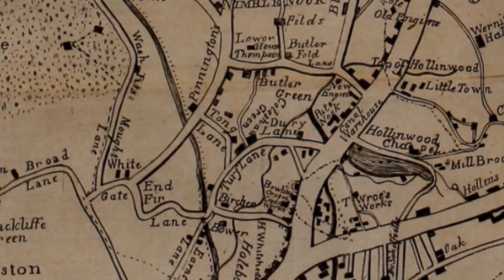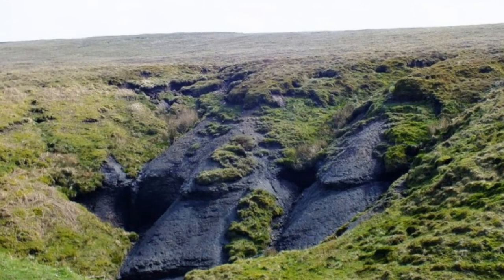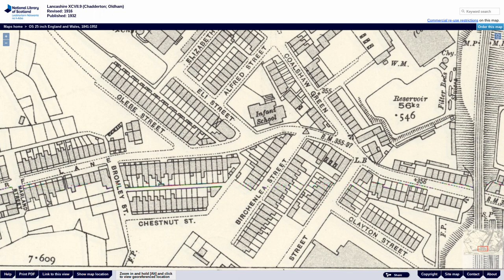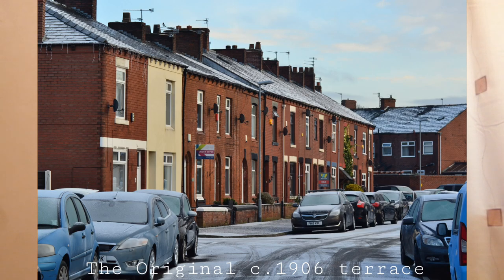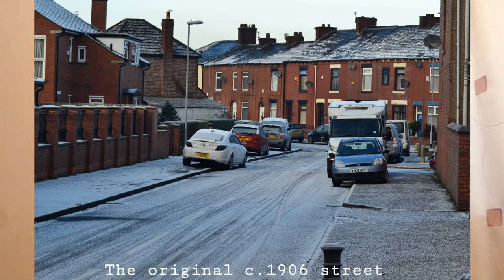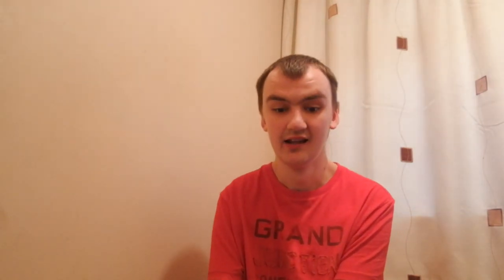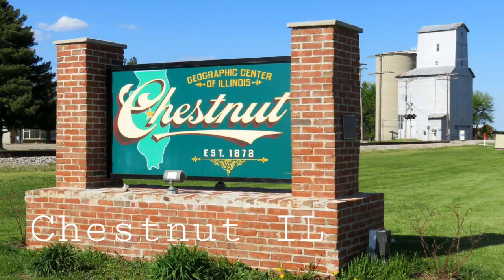How is Chestnut Street named? | How It s Named Episode 3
In episode 3 of How It's Named (Chadderton) we will be taking a look back in time to find out how Chestnut Street received its name and we will also discover that Chestnut Street was built in 2 phases. Also, we discover other well known Chestnut Street around the world and other places that share the name of Chestnut.

The new and improved format includes name origins, notable people, old images and maps.

If you would like to check out the sources for this video I have linked them below

If you would like to see the preservation images I have taken of Ashton Street and Ashton Crescent they  can be found on our Flickr site